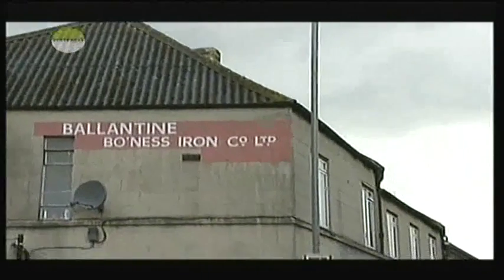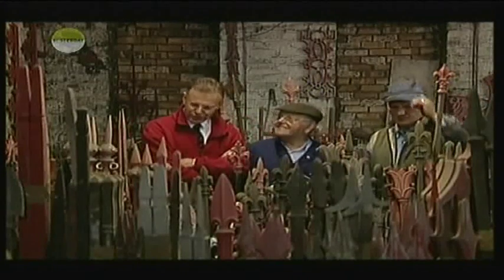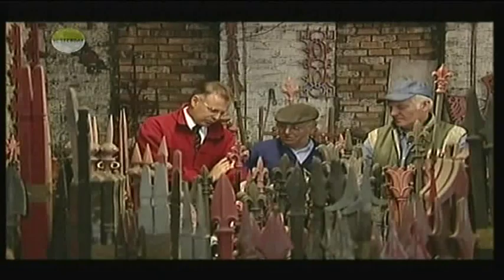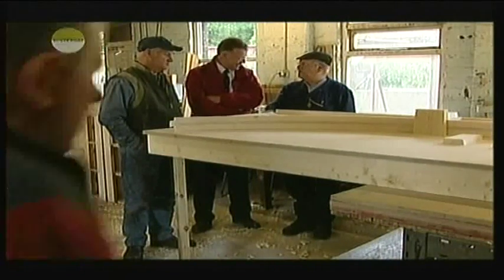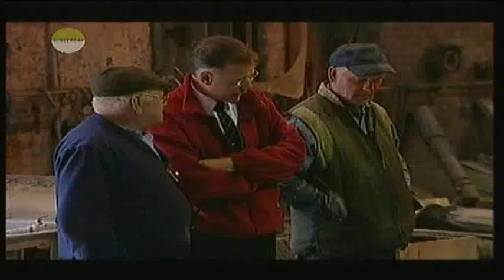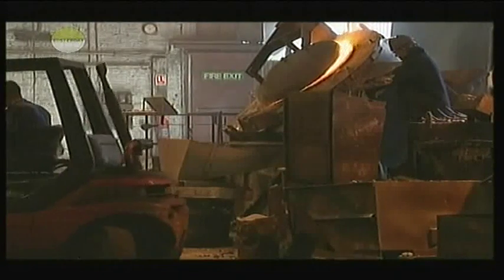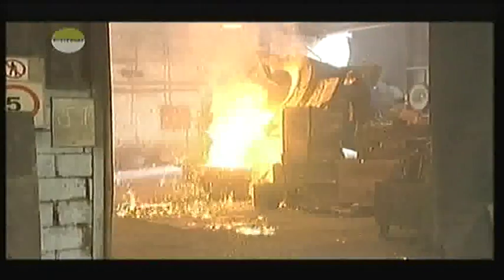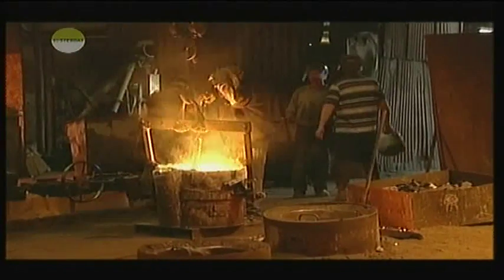Fred Dibnah @ Ballantine's Iron Foundry, Bo'ness